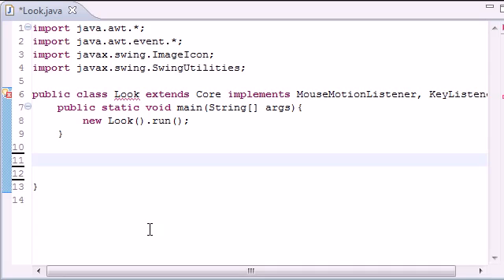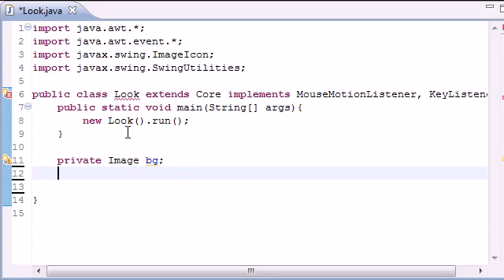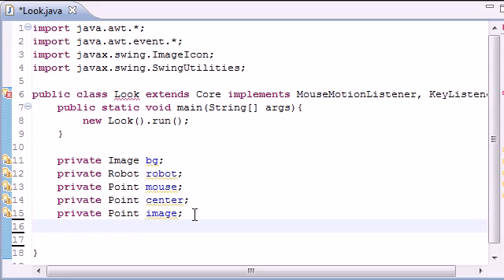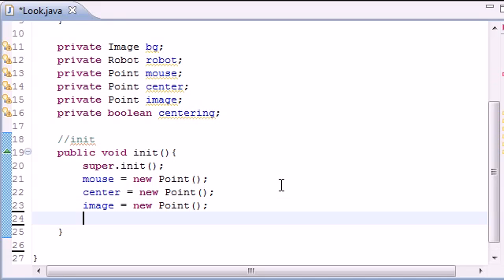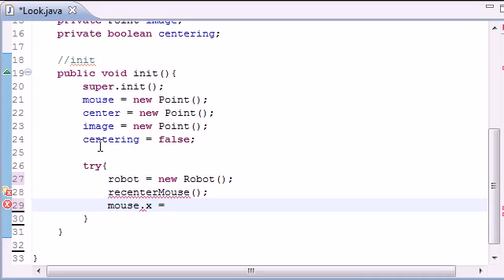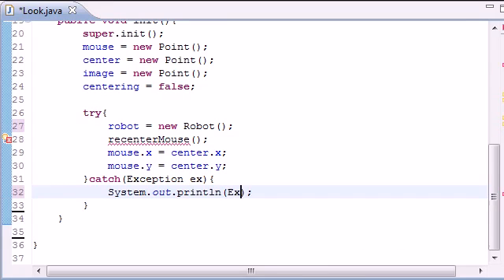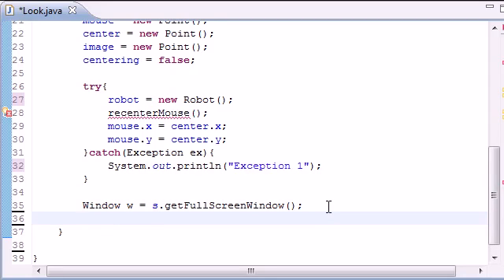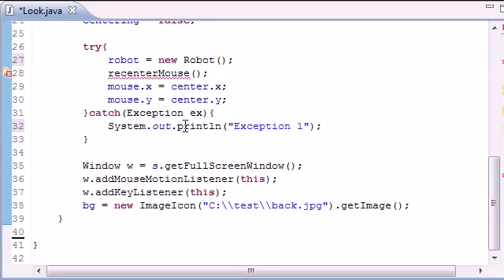Introduction to Mouselook in Java Programming